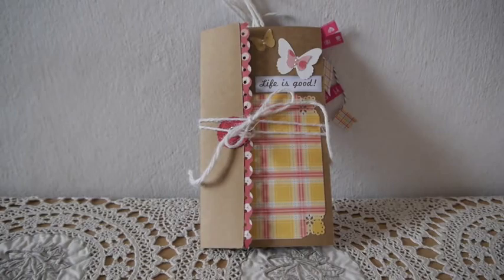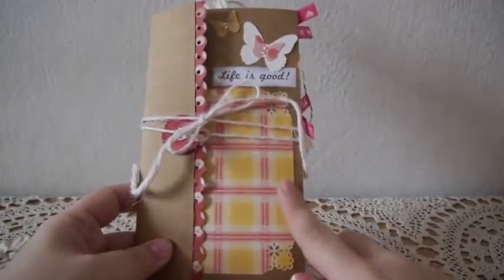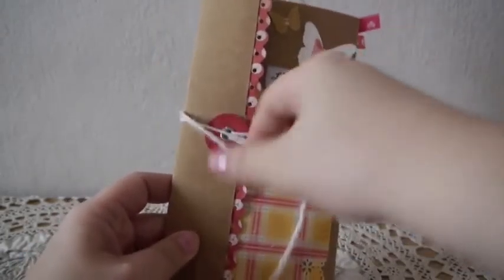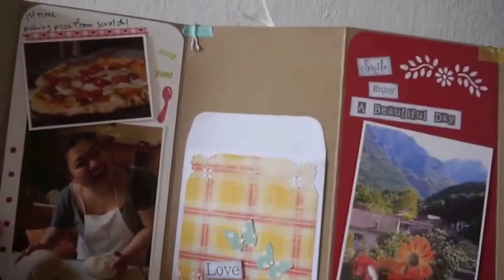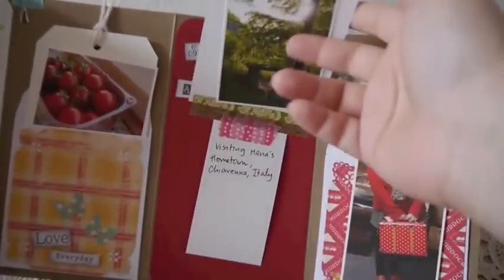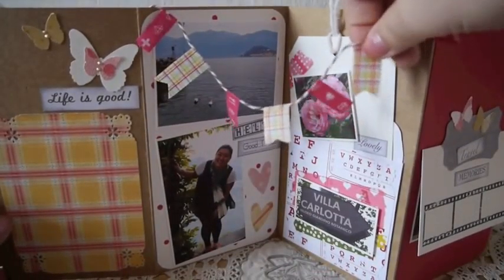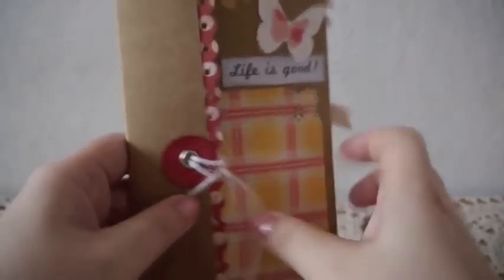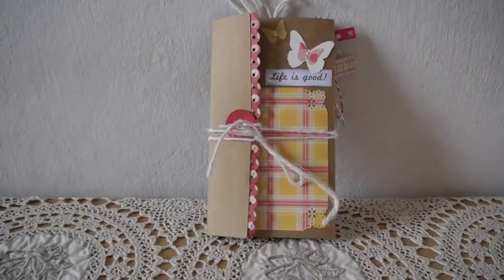Quick and Fun Accordion Mini Album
This is such a fun little mini album that everyone can whip up in no time!
Hope you guys like it! Happy Scrappin'

Hugs,
Ann